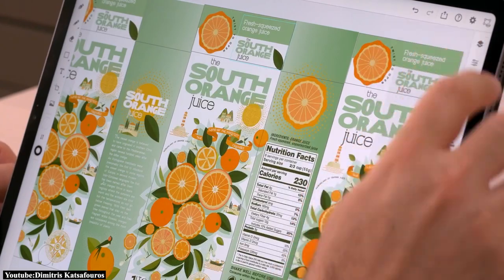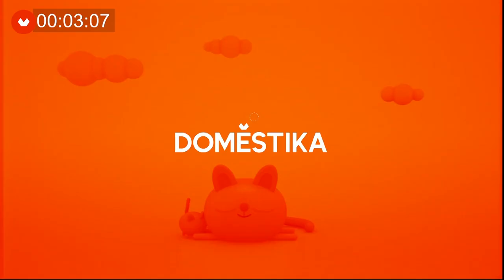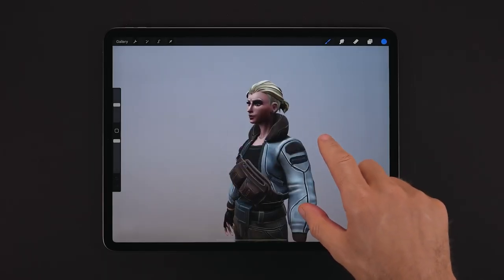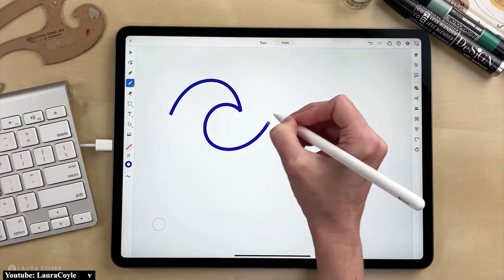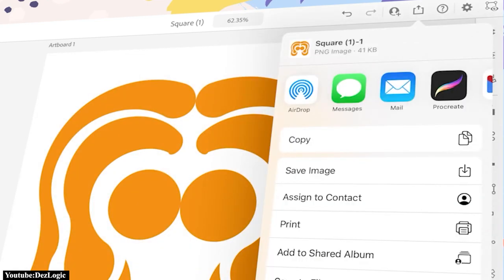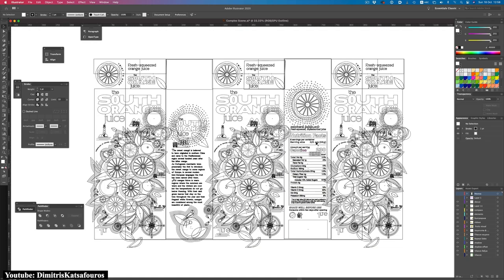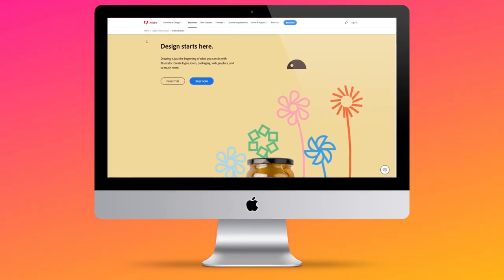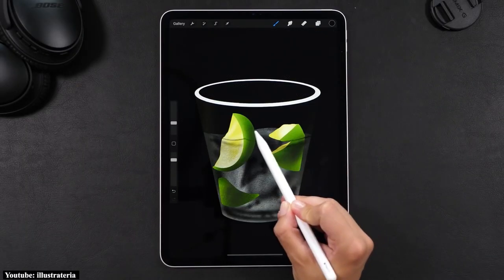Illustrator vs Procreate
Anyways, one of the software turned app products of Adobe is Illustrator. In today’s video we will learn more about both Savage Interactive’s Procreate and Adobe’s Illustrator and compare between them and hopefully help you figure out which one is the best for you!
Check the full Domestika course and learn how to Learn Illustration Character Design and World Creation, with  " Nathan Jurevicius ", an illustrator, filmmaker, toy designer, author and concept artist.

00:00 intro
01:38 Software Overview
03:31 Interface and tools
07:58 Learning curve
09:09 Pros and cons
Explore this wide range of discounted Procreate brushes available at the links provided exclusively to you :

1.  Ittai Manero’s Procreate Brushes Sets

02 The Pixel Art Experience Brush Set for Procreate
03 Thick Paint: An Oil Painting Brush Set for Procreate
06 MB Pencilmania: A Spectacular Graphite Brush Set for Procreate
07  MB Colors: A Color Palette Generator for Procreate
08  SuperPowers! Special Effects Brush Set for Procreate
09 Epic Pastels: Ultra Realistic Soft Pastel Brush Set for Procreate
10 SuperScreentones for Procreate, Photoshop, CSP and more!
11 Character Designer Toolkit for Procreate, Photoshop, CSP and MORE!
13 Wild Textures: A Fun and Powerful Procreate Brush Set
15 Ultimate Dynamic Comic Panels, Balloons and SFX Toolkit for Procreate

2. MaxPack Brushes :
01  The Retro MaxPack